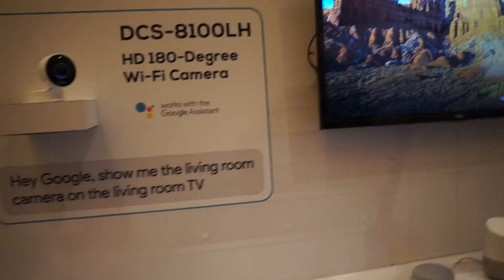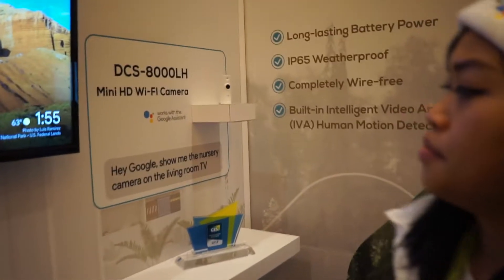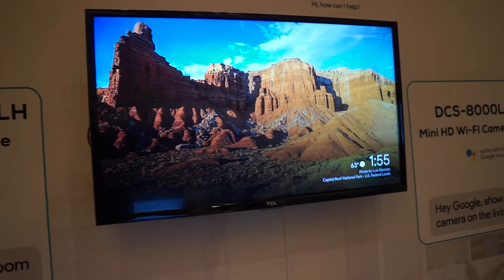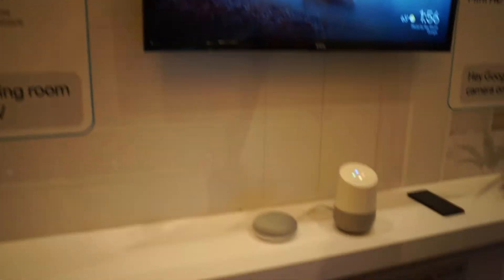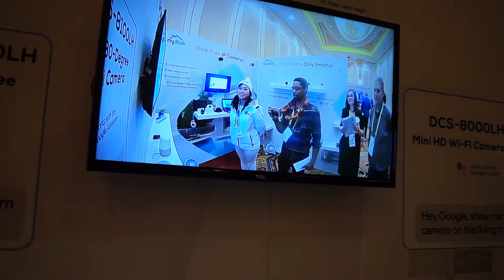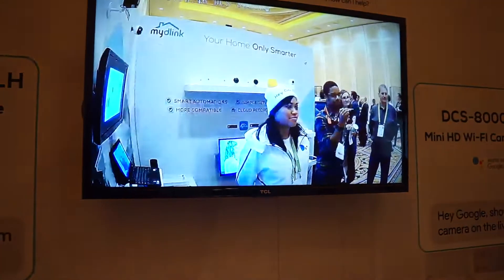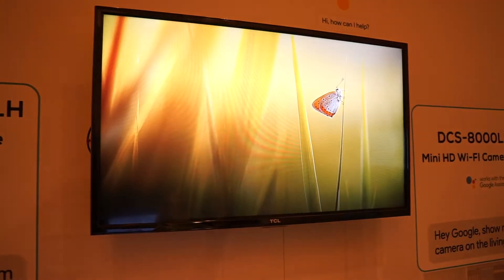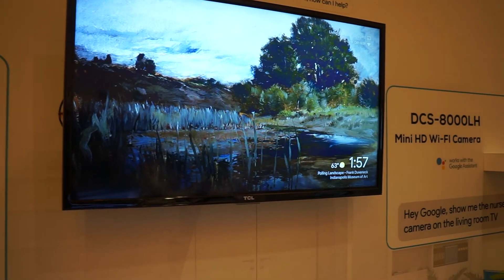D-Link Google Home Integration is Working at CES2018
D-Link showed off a collaboration with Google where they'd set up their cameras to work w/ Google Home devices and Chromecast. Simply speak to your Google Home device and ask it to forward live footage from your D-Link DCS-936L or D-Link DCS-8000LH and the video feed will appear on your TV. No P-I-P yet, but that's likely a Chromecast issue, not a D-Link issue.